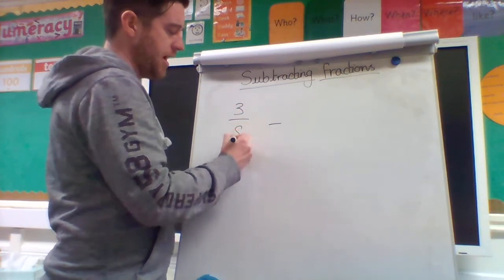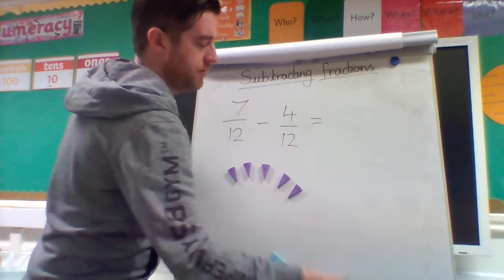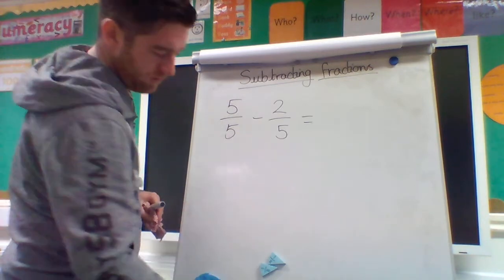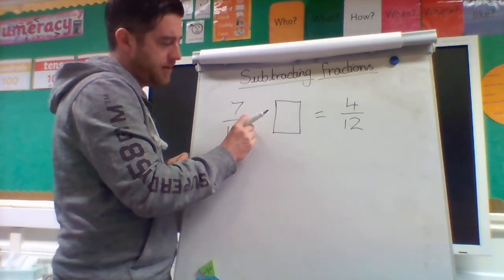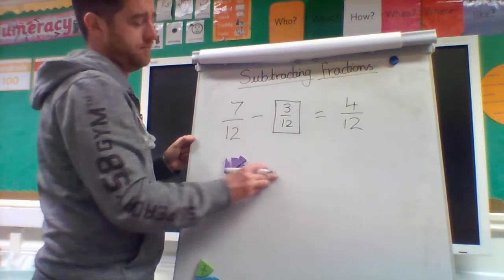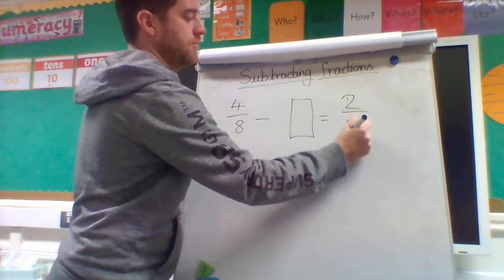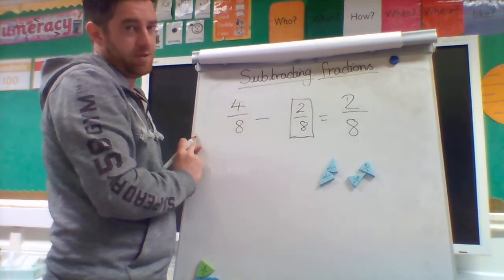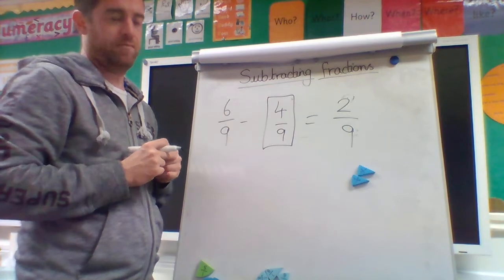Friday 15th January Subtracting fractions